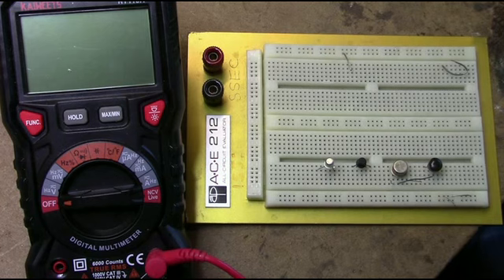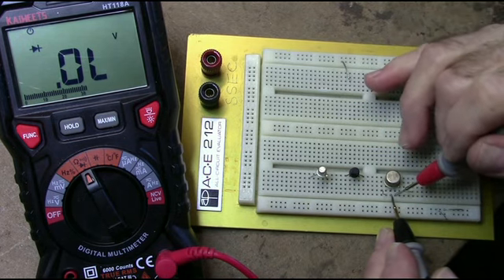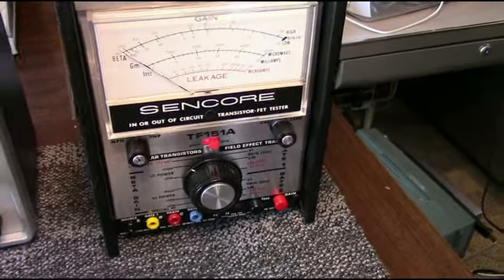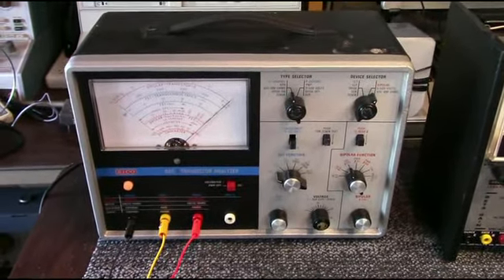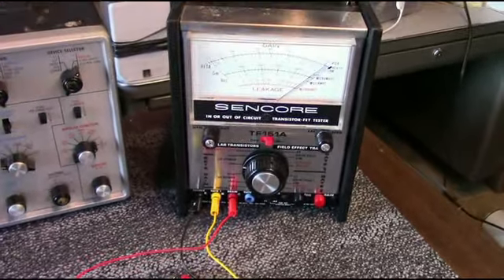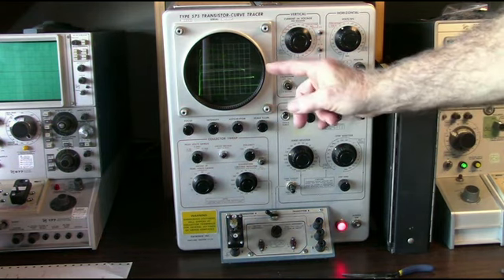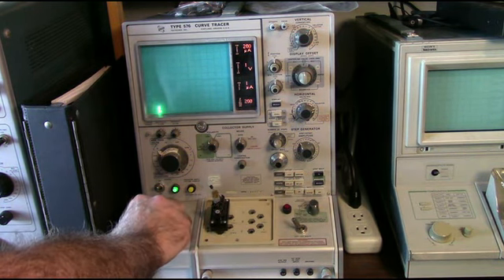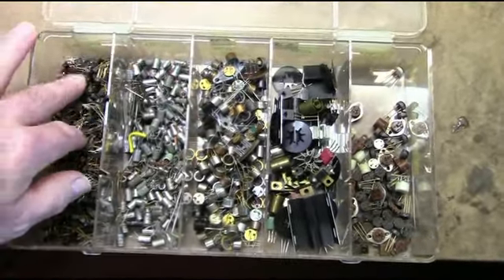Testing Semiconductor Devices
This video examines several devices for testing semiconductors.  Most electronics hobbyists collect large numbers of devices by harvesting salvaged equipment . They need to be tested before being put to use.  DMM's,  Component Testers,  Transistor analyzers,  and Curve Tracers are demonstrated.